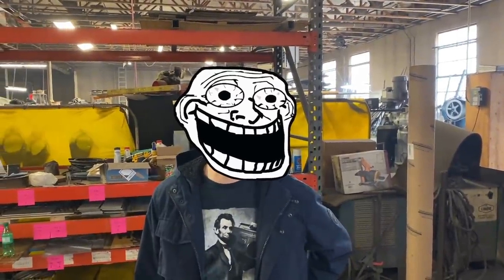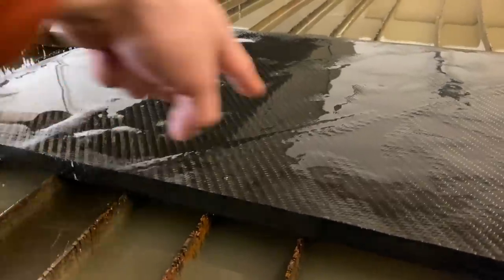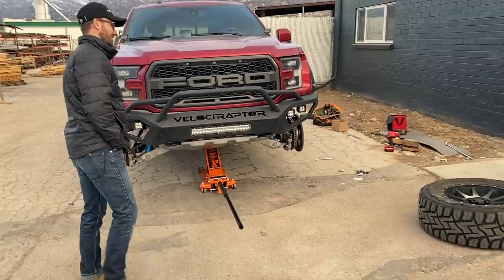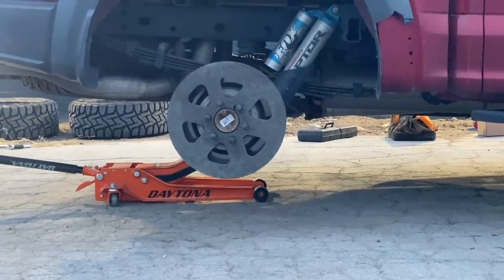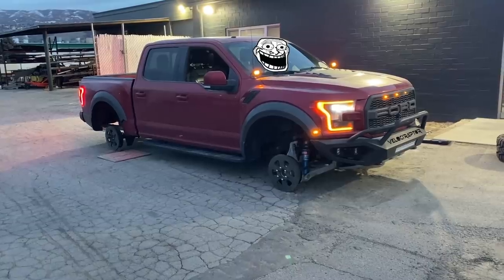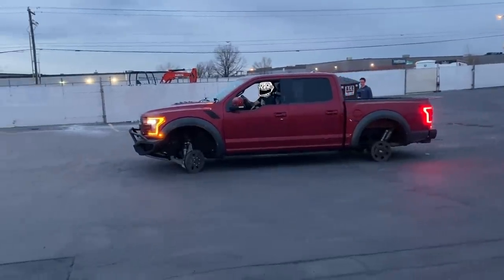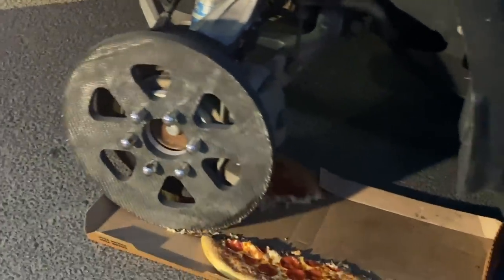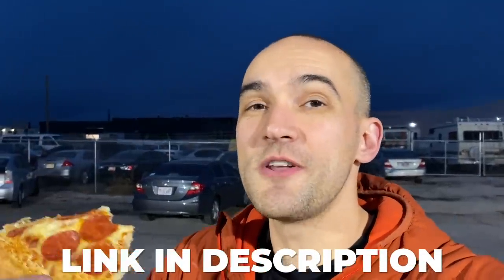"DIY" Carbon Fiber Wheels with a 60,000 PSI Waterjet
Enter to Win the Real Life Obsidian Pickaxe from our previous video!